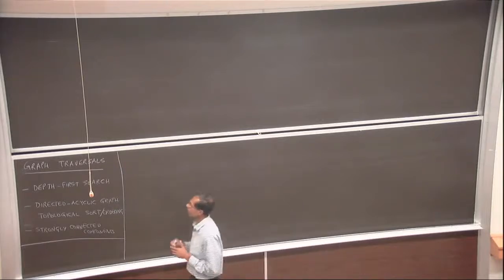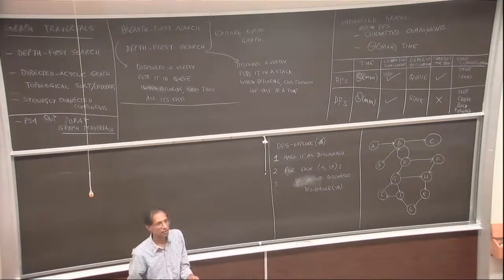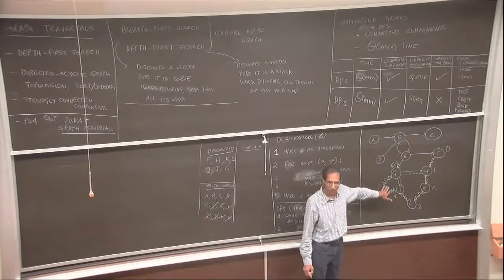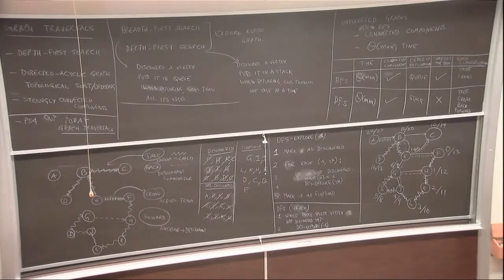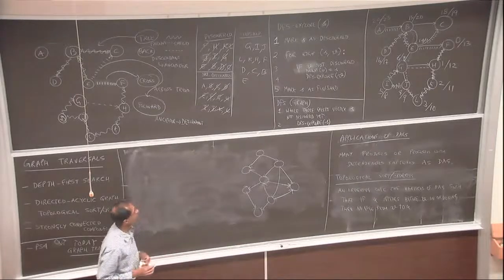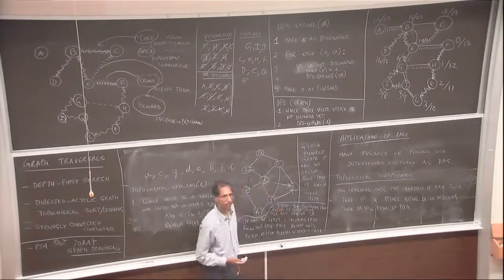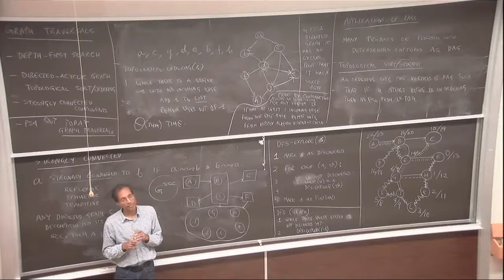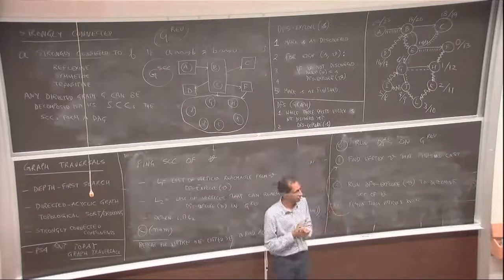Tue, Oct 16, 09 50 AM